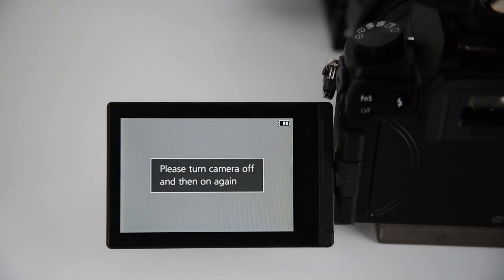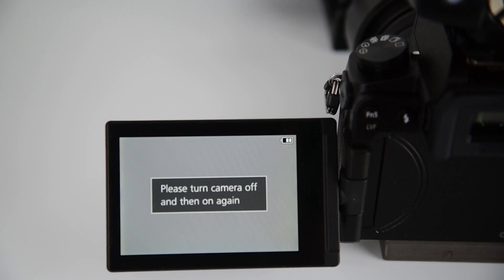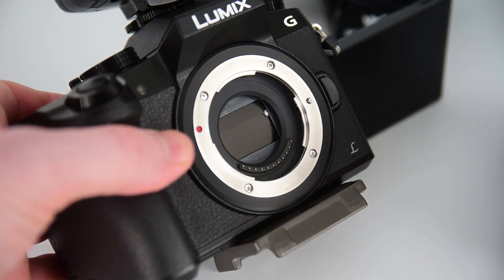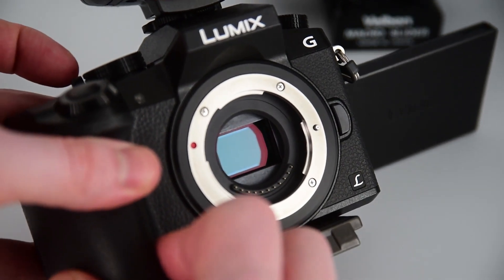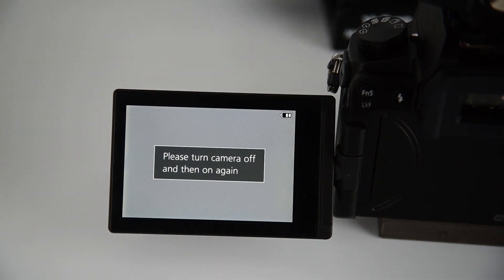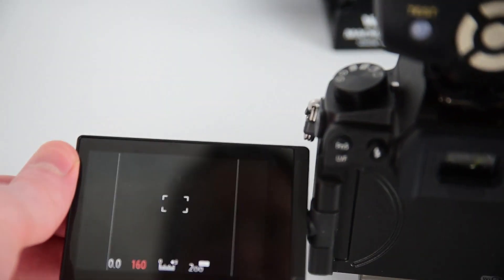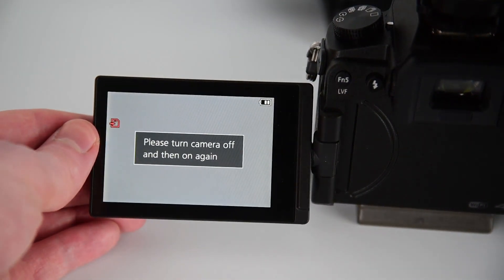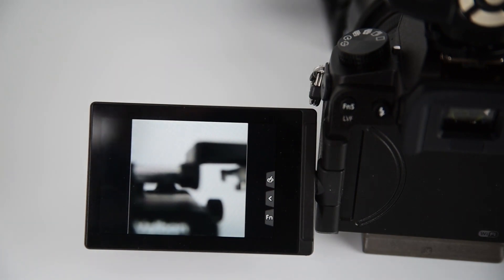Please Turn Camera Off and Then On Again - Panasonic G7 Error Message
My Panasonic G7 has been giving me an error message on the first shots I take with it. The shutter stays down until the camera is turned off and then back on. After doing the process a bunch of times, the problem stops until the camera sits unused for a couple hours. The longer the camera sits, the more shots it takes for the problem to go away.

I tried swapping batteries, SD cards, and using a blower on the shutter. None of those things have fixed the problem.